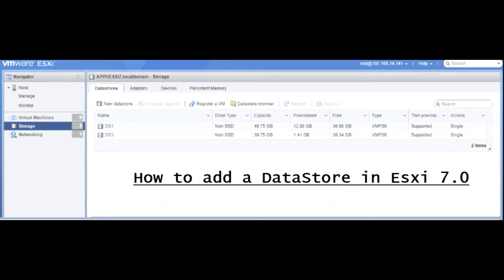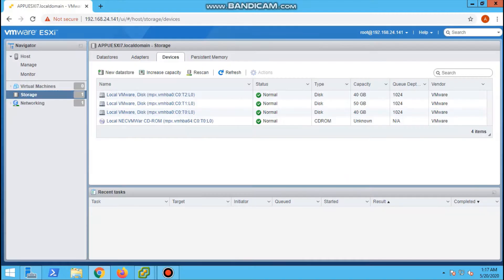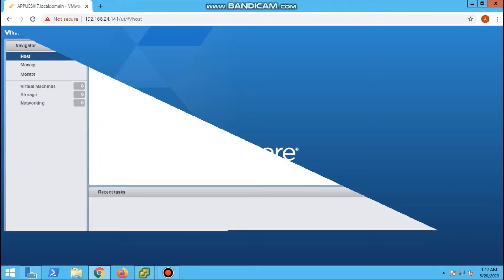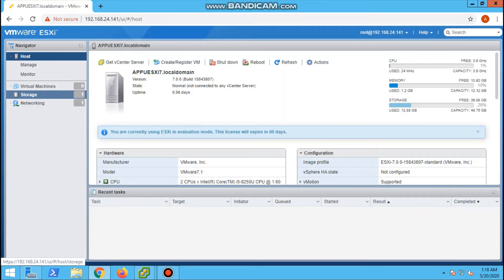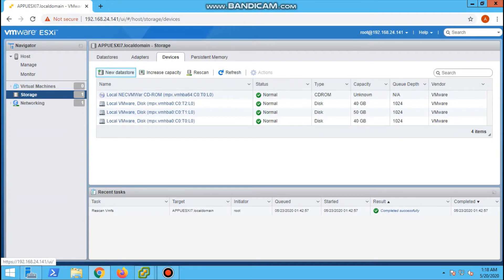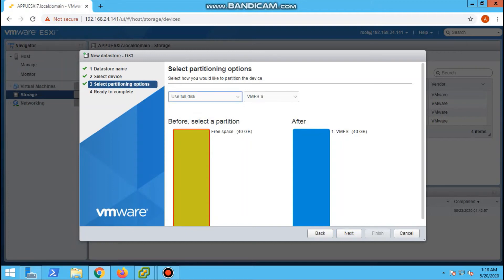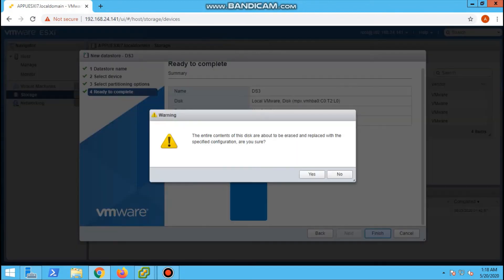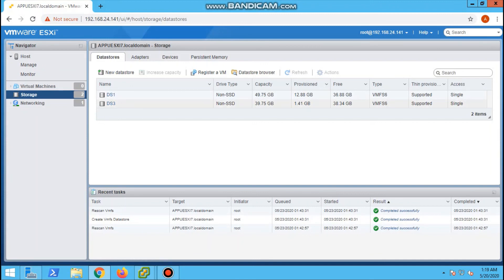How to add a DataStore in Esxi 7.0